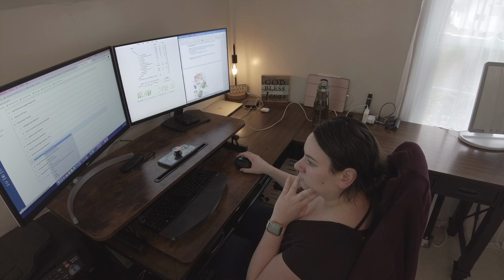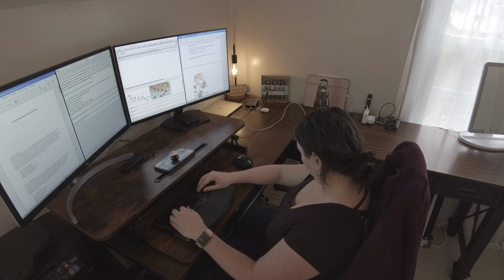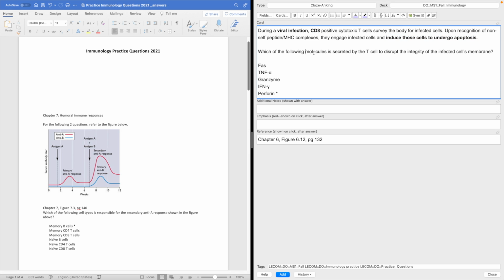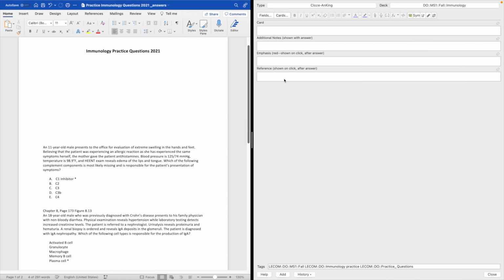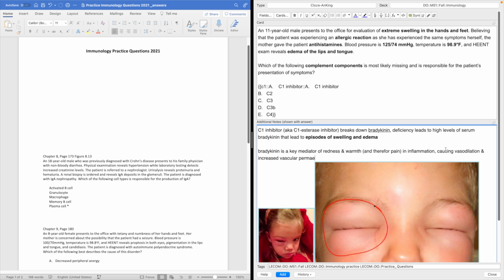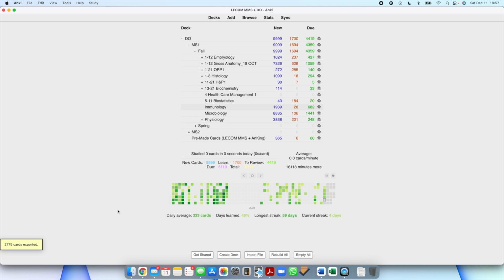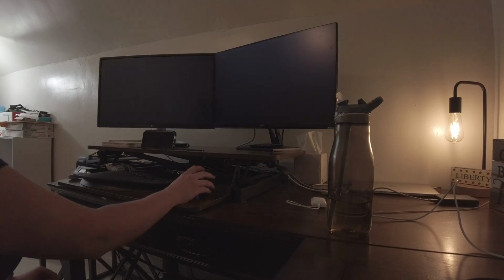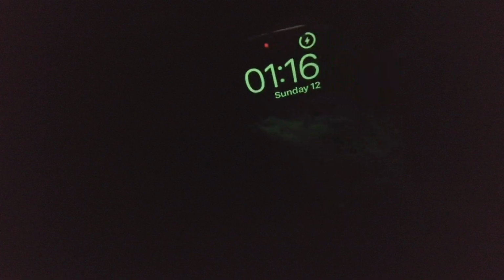Day In The Life Of A Med Student Mom | Anki - Study & Create Immunology Cards w/Me | Directed Study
Take a look into a day in the life of a nontraditional (parent) medical school student as I balance being Mom and staying on top of end-of-the semester studying on this Saturday.

Today I'm tackling a ton of immunology practice questions--make Anki cards with me while we study! I create my cards in concert with my medical school directed study pathway (DSP) learning objectives and external resources like pre-made Anki step decks and the First Aid for the USMLE Step 1 book (aaaa-amazing text). All of these supplements are why my multiple computer monitors and the capacity to split screens is vital to efficient studying for me!

Take breaks from the mundane of med school with the super cuteness of my 3-year-old daughter, Justice, as we brave the many power outages from wild winds today.

I am a first year medical student, in my first semester.

This video is part (day) 7, Saturday—follow along with us through this 7-part series to get a full week's feel.

I do not represent any school, employer, or business in any way, unless explicitly stated.